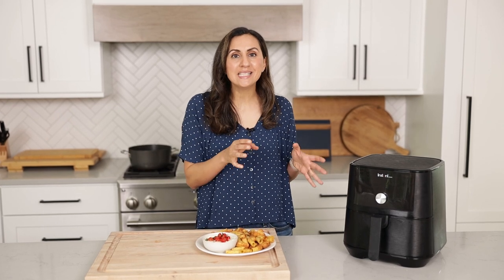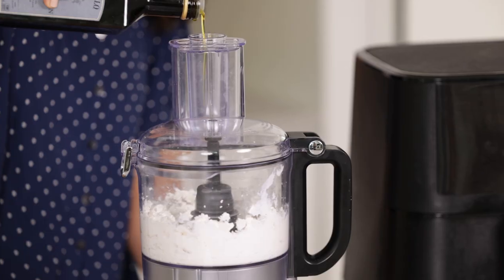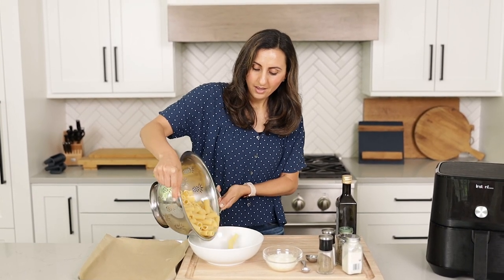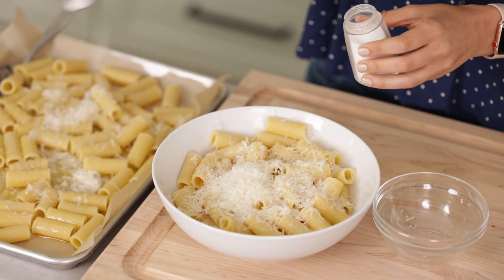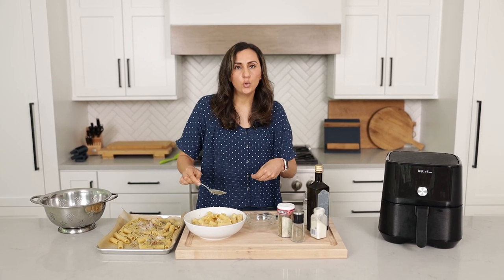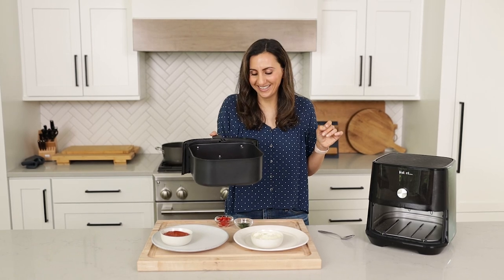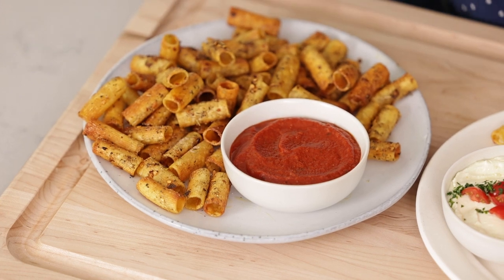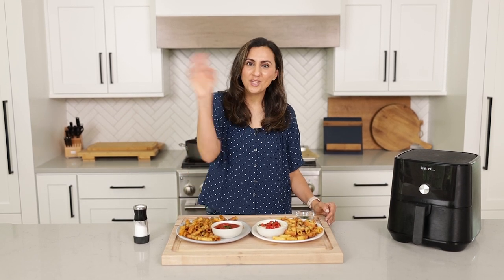PASTA CHIPS! | Viral TikTok Trend {2 Ways}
Pasta Chips are the latest TikTok trend made with cooked pasta that's drained and tossed with olive oil, cheese and spices- perfect appetizer
👇 RECIPE BELOW!

🍝  INGREDIENTS
--- For the Pasta Chips
8 ounces rigatoni pasta
1 tablespoon olive oil
3 tablespoons freshly grated Parmesan cheese
½ teaspoon Italian seasoning
½ teaspoon garlic powder
Kosher salt
Freshly ground black pepper
--- For the Whipped Feta Dip
4 ounces crumbled feta cheese
2 ounces Greek yogurt
1 garlic clove
2 tablespoons olive oil

AIR FRYER
CUTTING BOARD
SHEET PAN

⏱️ TIMESTAMPS:
0:00 Intro
0:39 Making whipped feta dip
1:13 Cooking pasta
1:53 Seasoning pasta
3:28 How to air fry pasta chips
3:56 How to bake
4:17 Plating
4:38 Taste test